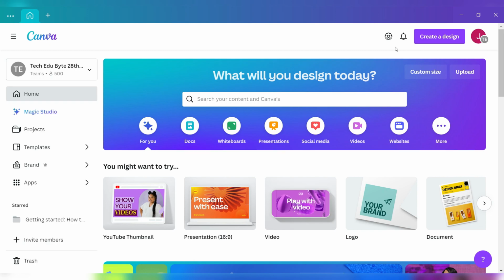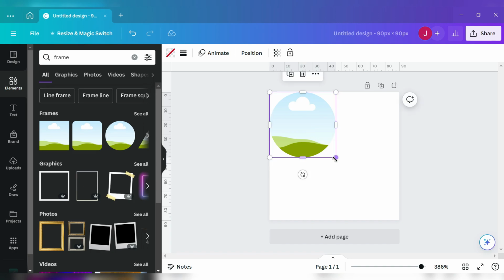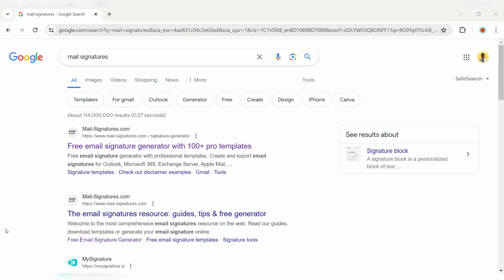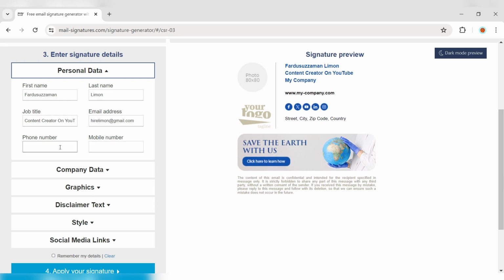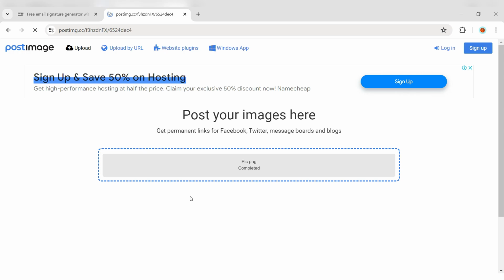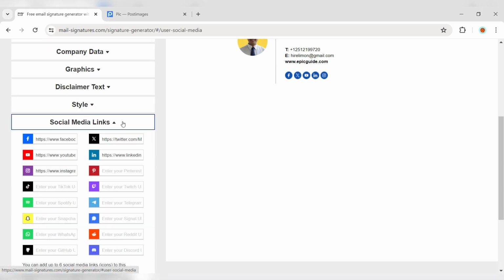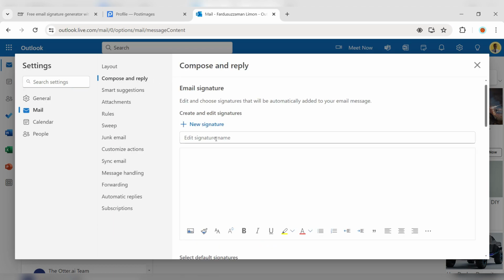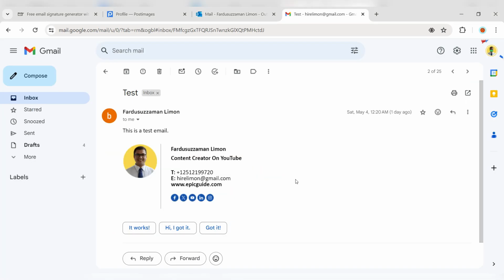How to Create a Professional Email Signature in Outlook 2024 - Step By Step Guide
Learn how to create a email signature in Outlook with this step-by-step tutorial. In this video, we will guide you on how to create a professional email signature in Outlook, covering topics such as how to make an email signature, how to add a signature, and how to create a custom email signature in Outlook. Enhance your email communication with a personalized touch by following our guide on creating a custom email signature in Outlook. Watch now to elevate your email signature game!